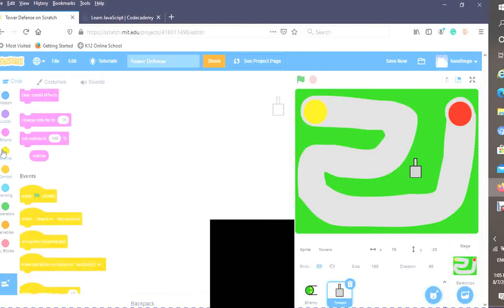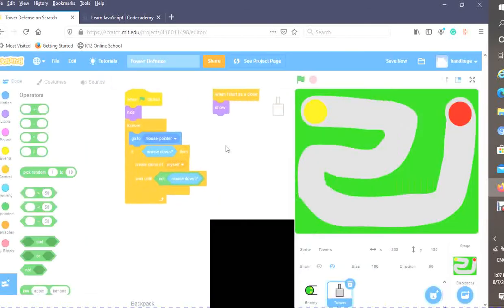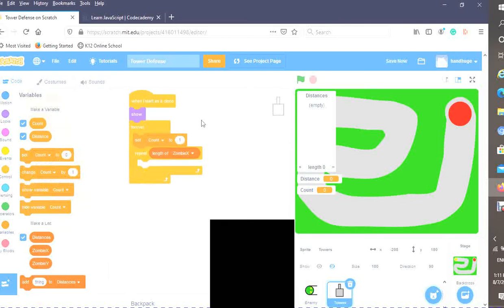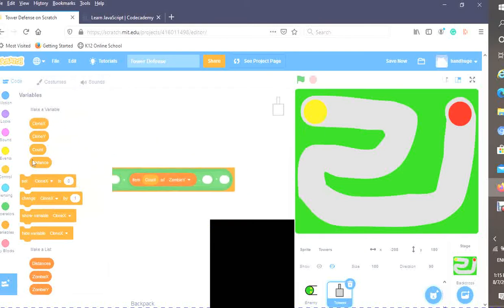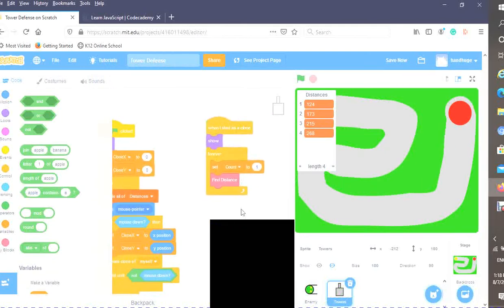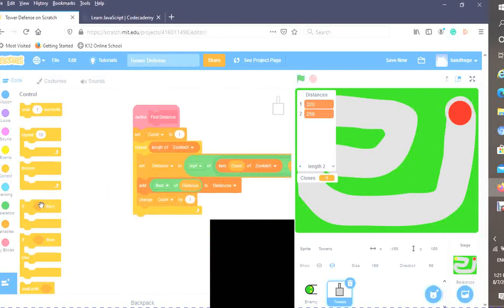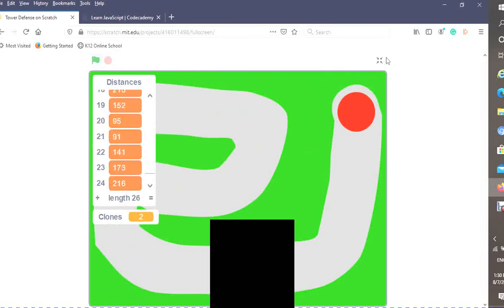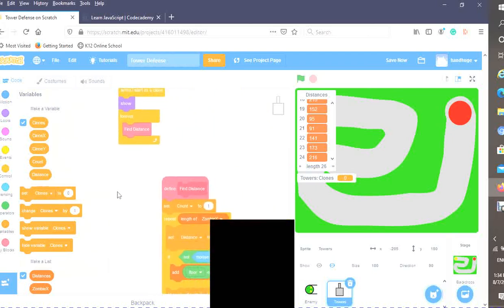How to Make a Tower Defense Game in Scratch Part2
In this Tutorial, we Start to Make Our Towers to Kill the Enemies.